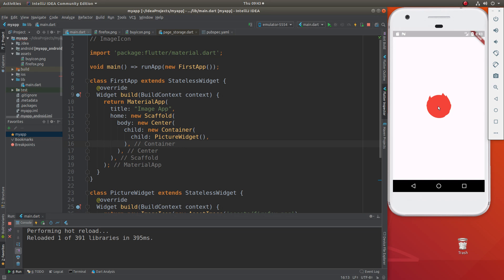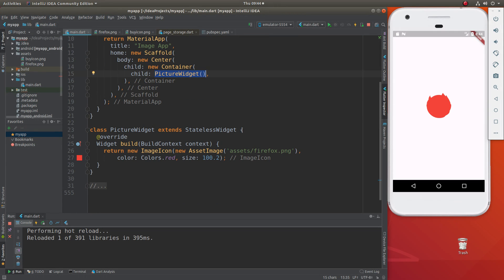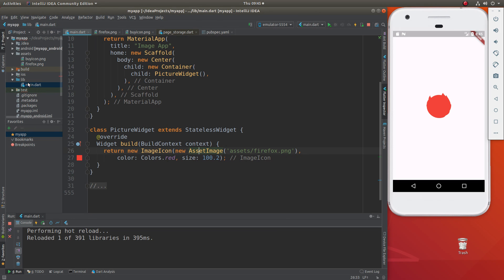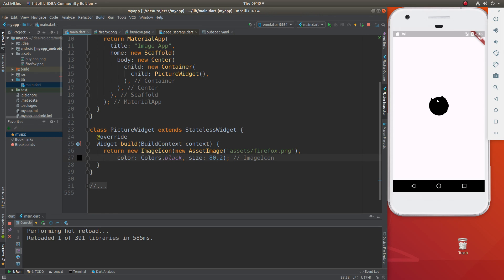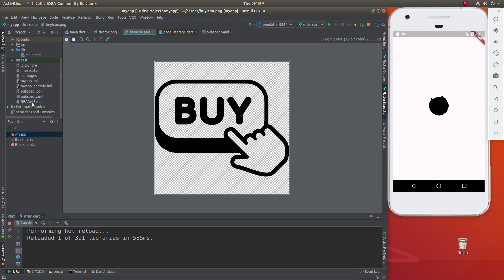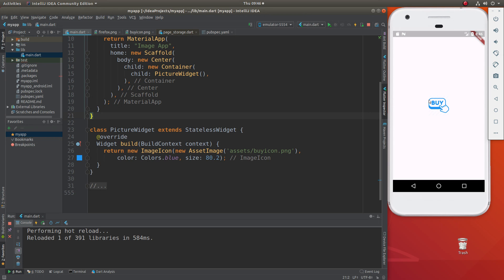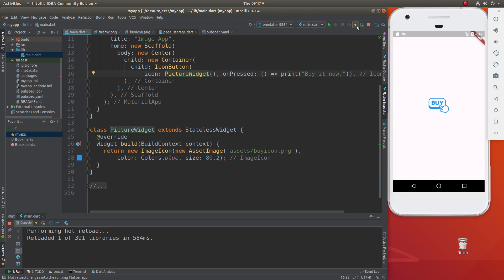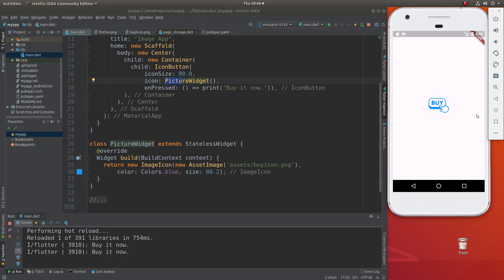Beginning Flutter: 33 ImageIcon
If you want to use an image as an icon, use the ImageIcon widget.  The new AssetImage is an argument of the new ImageIcon widget, but does not need the "image:  " property ahead of it.